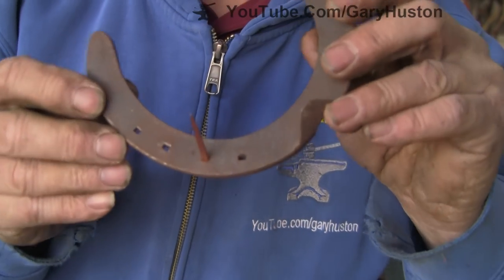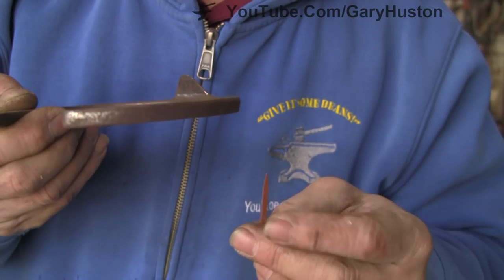Back to basics, nail hole stamp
Making a simple stamp to make nail holes in horseshoes.

Etsy store